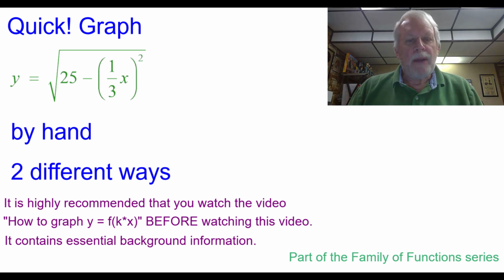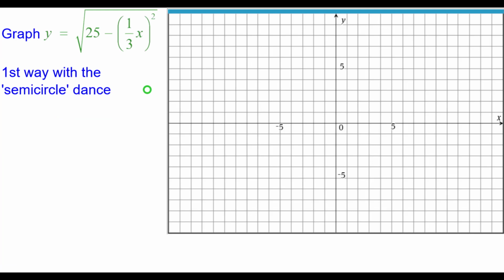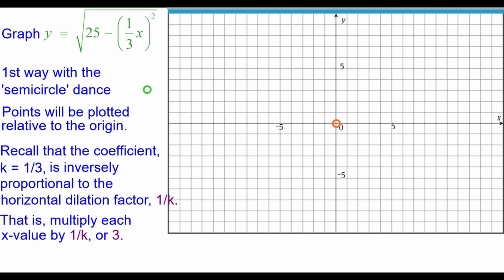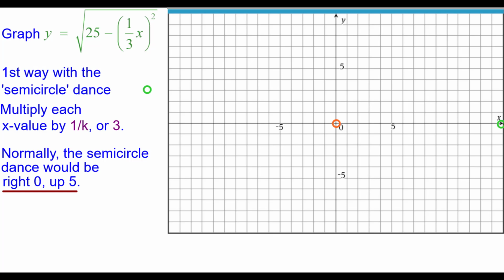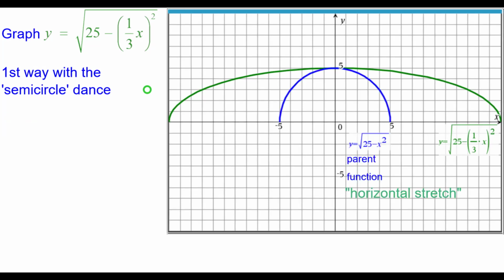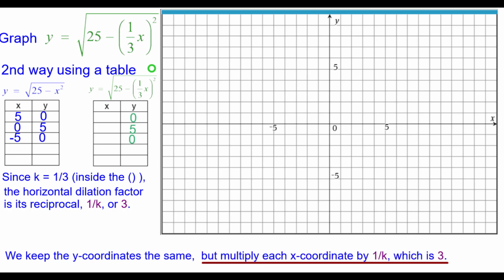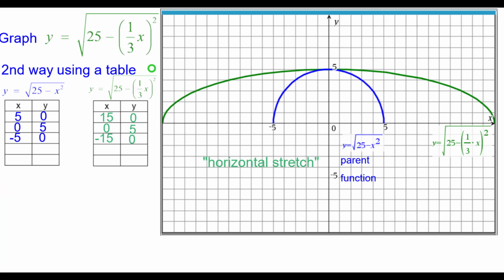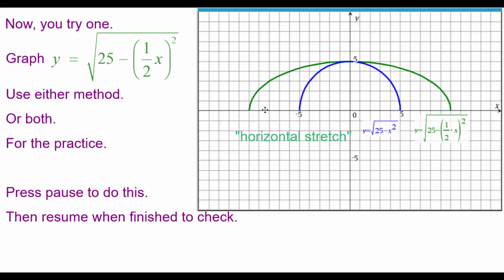11KB_Quick!_Graph_y_=_sqrt(25 – (one-third_x)^2)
This is a very quick review of how to graph y = sqrt(25 – (1/3x)^2) using intercepts and by table.